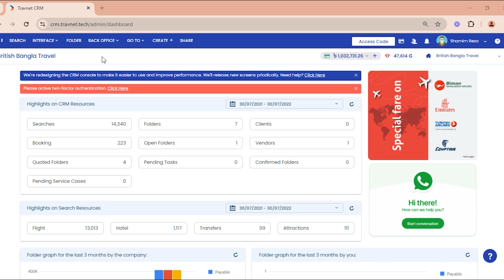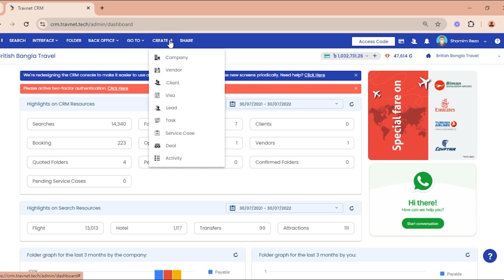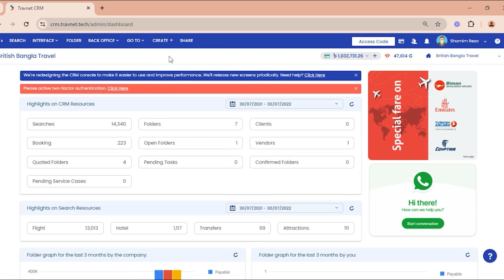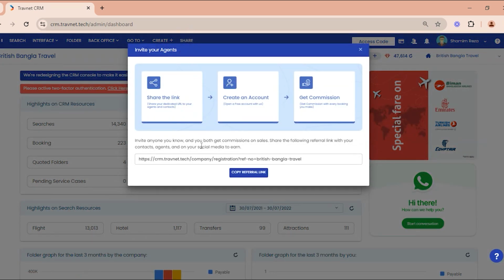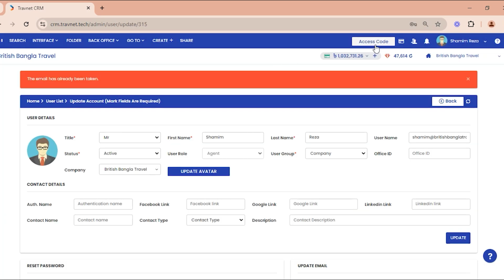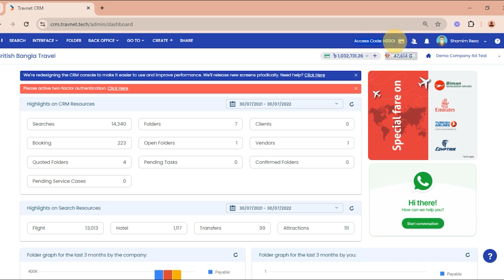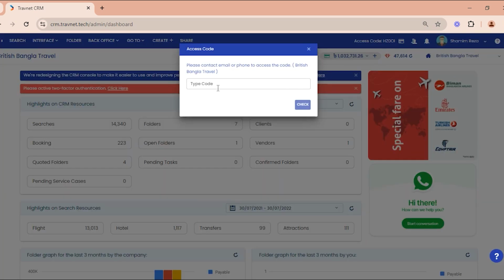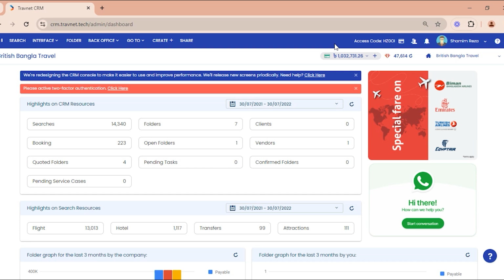Travnet Tech CRM Menubar | CRM Tutorial-17 | English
Get a glimpse of how to navigate your way through TravnetTech's CRM system with the help of this guide of its menubar. This video will give you an overview or a walkthrough of different features offered by our CRM and how you can use them to your company's benefit.